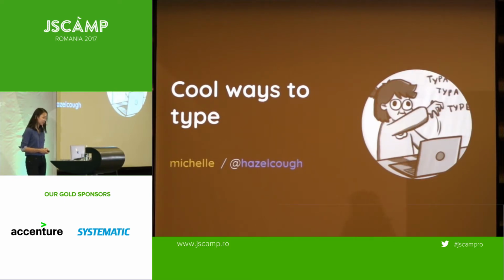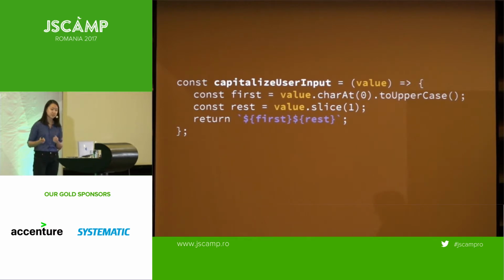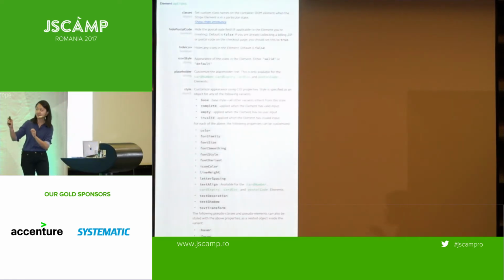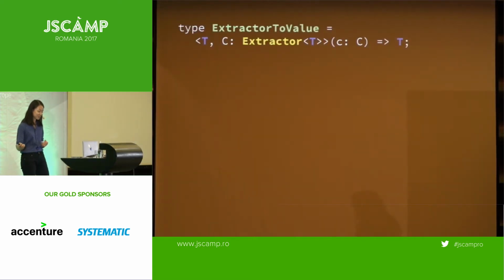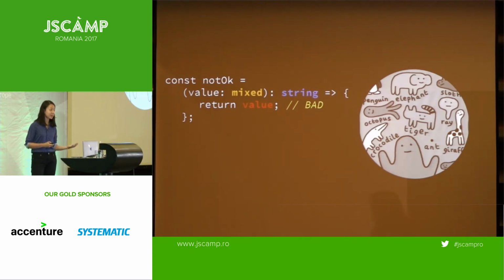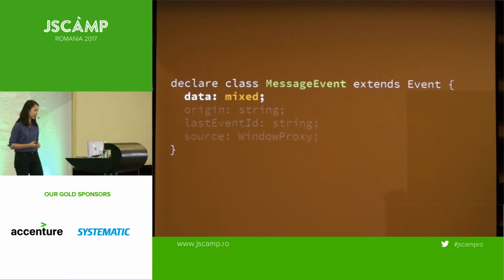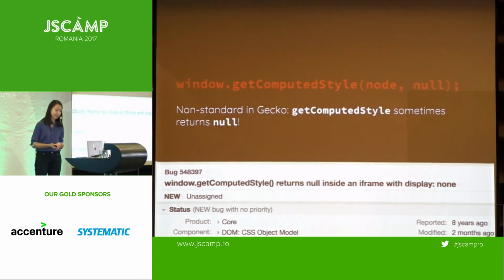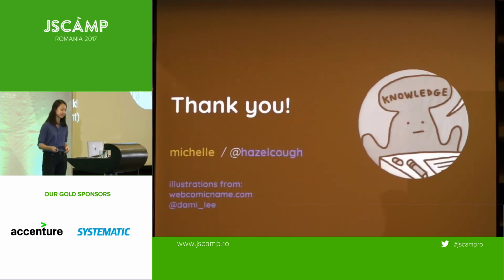JSCamp Romania 2017 - "COOL WAYS TO TYPE" with Michelle Bu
Primitive data types and type coercion in JavaScript are unintuitive and limited. JavaScript has caused hours of pain and debugging even for the most experienced developers. We've all seen sneaky "undefined"s lurking in the corners of our UIs...and why is it that 16 + 'foo' is '16foo'—that's not what we learned in math. In this talk, we'll explore how we can take new tools like Flowtype, add some simple math, and emerge with a safer JavaScript programming environment.